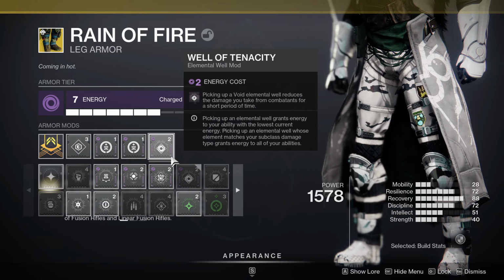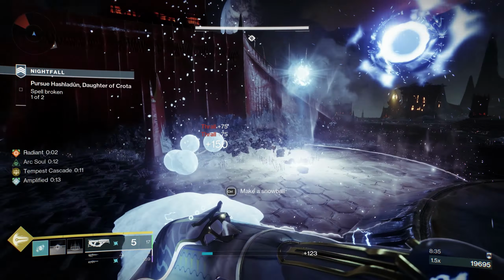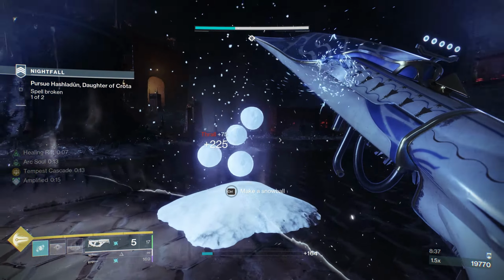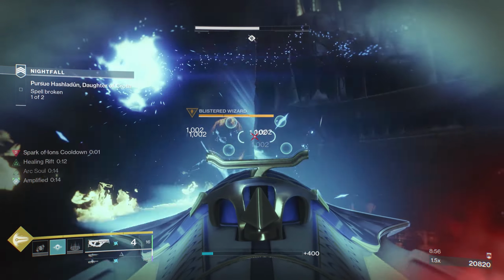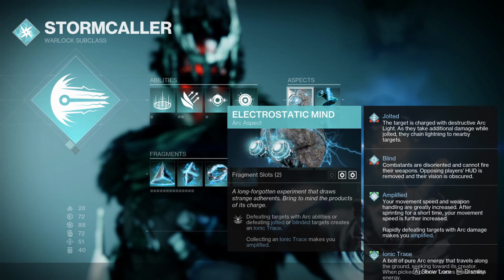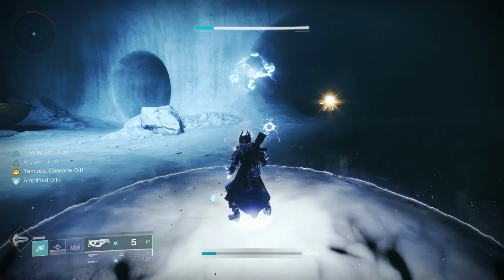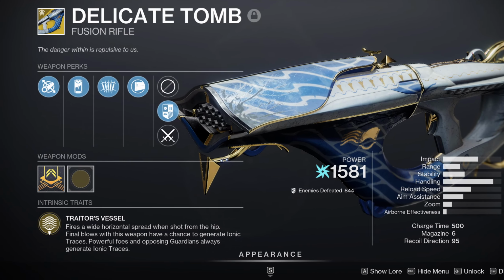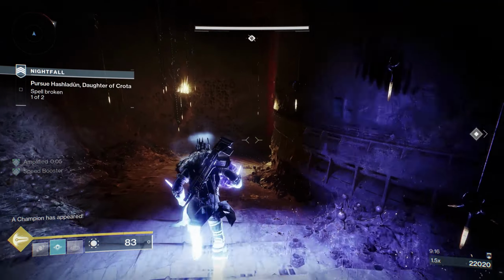Arc Souls Are Nuts! | Warlock Build Destiny 2 | Season 19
Hello, my fellow weirdos!

Today we discuss a Warlock Build in Destiny 2 | Season 19.

With the launch of season 19, Destiny 2 received some much-needed changes. More specifically, Warlocks got a welcoming buff to arc souls (it was a big buff). I made a similar video last season but after the buff, I figured this would be a good time to touch back on it. I hope you enjoy the video.